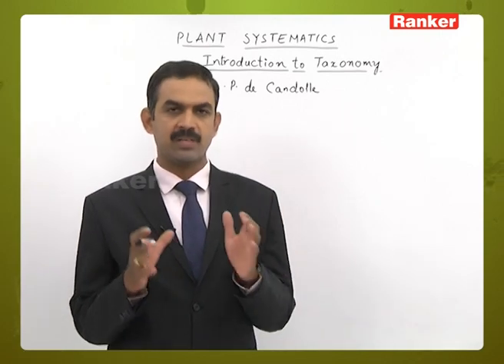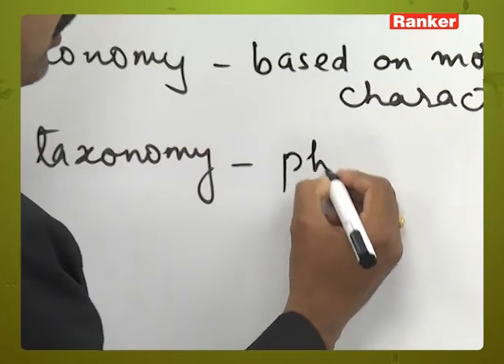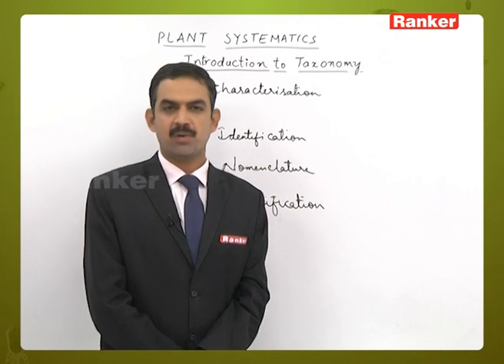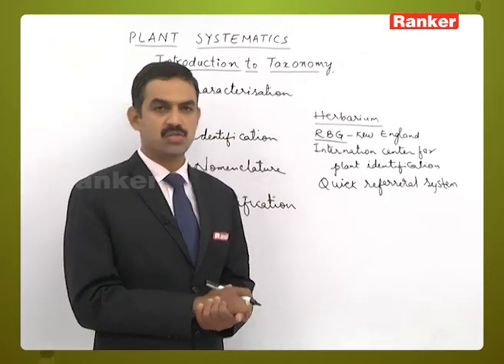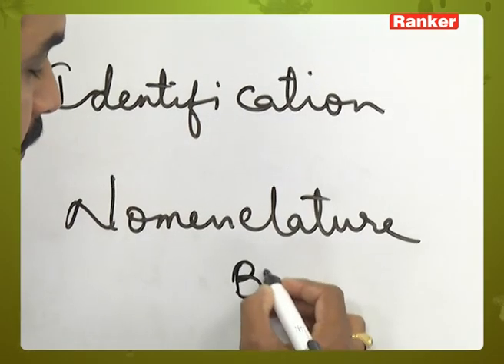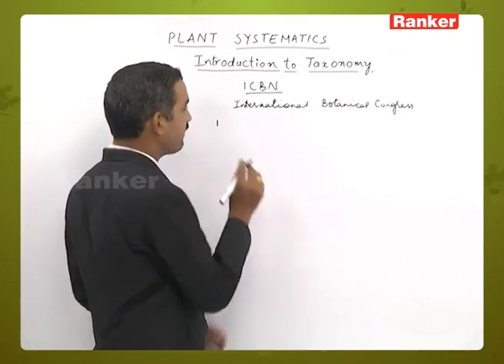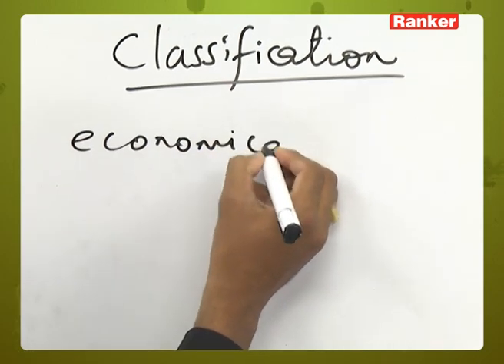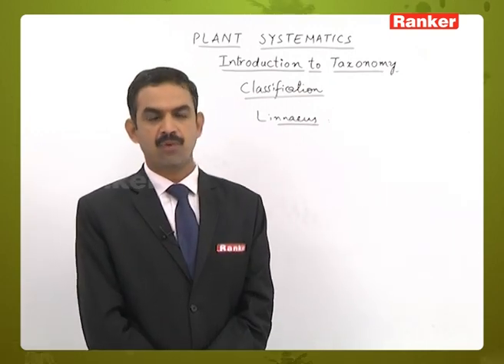Introduction to Taxonomy | Plant Systematics | Botany | NEET 2023 | P. Janakiram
This lecture video deals primarily with Introduction to Taxonomy in Plant Systematics which is briefly explained by P. Janakiram Sir.